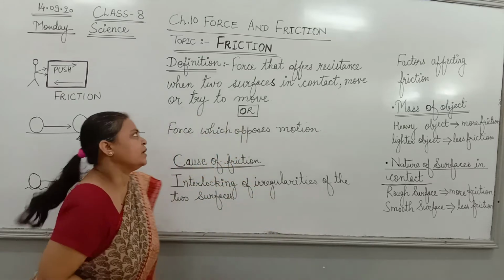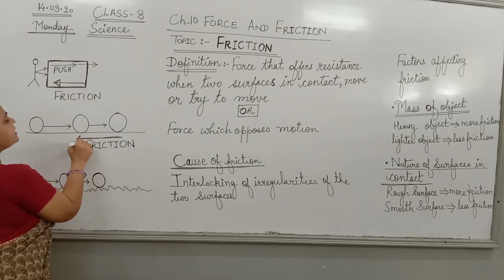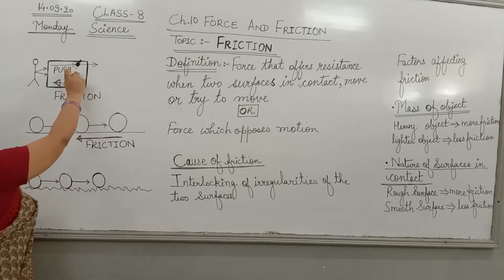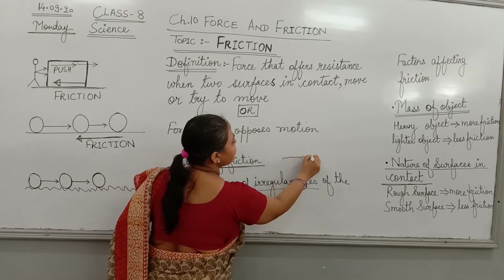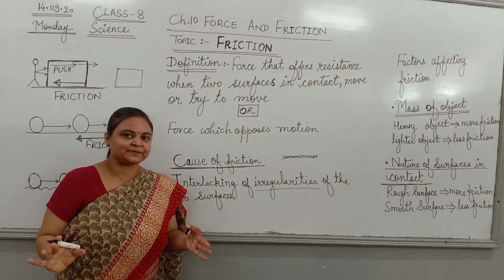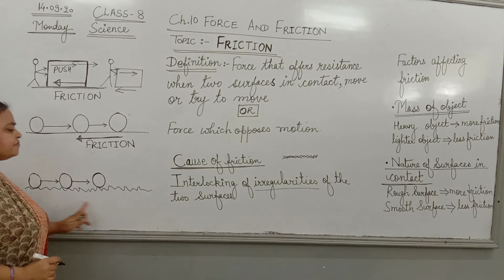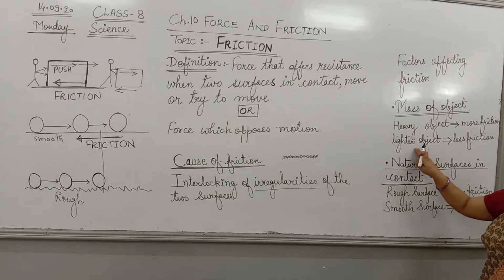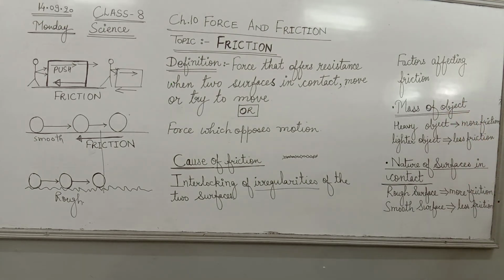Introduction to friction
This video explains the definition, cause and factors affecting friction.
force that opposes motion
factors affecting friction :Mass and nature of surfaces in contact.